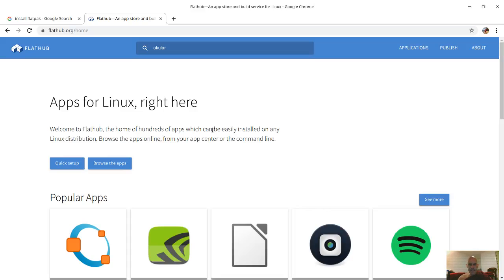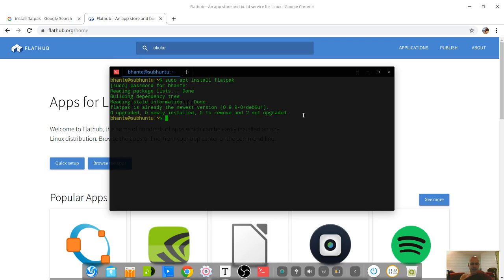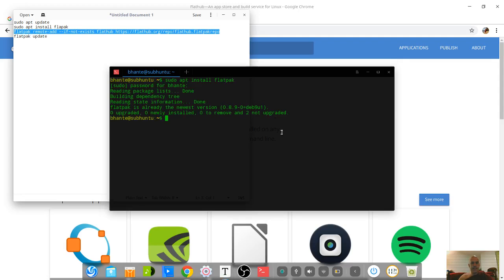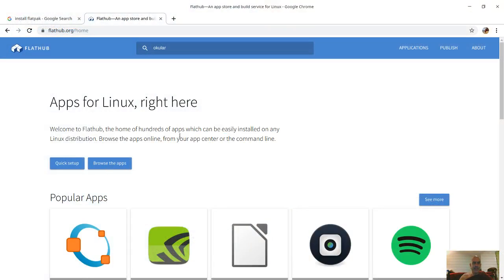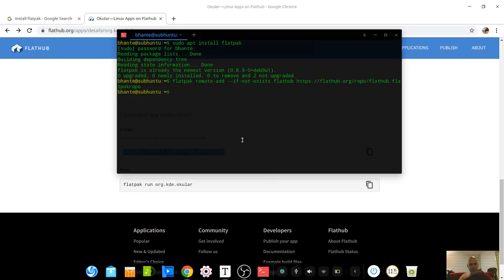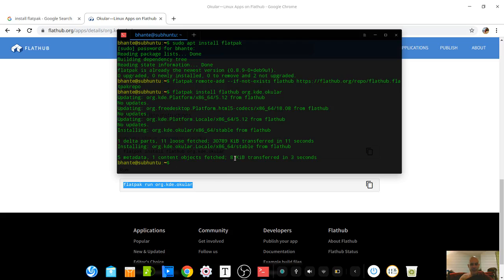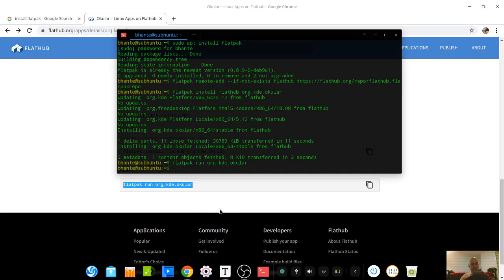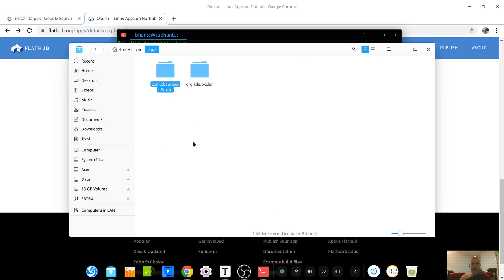flatpak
This is a video tutorial for installing flatpak and flatpak apps without using the gnome app store.

The commands used are below:
sudo apt update
sudo apt install flapak

Be sure to log in and out before installing apps and after installing the flatpak framework.  If you do, the apps will be available from the standard launcher immediately after installing the app.

Find the app you want and copy the code to do so.
For Okular, use the code here.
flatpak install flathub org.kde.okular

To uninstall use:
flatpak uninstall flathub org.kde.okular

To update the apps all in one shot type this code below:
flatpak update